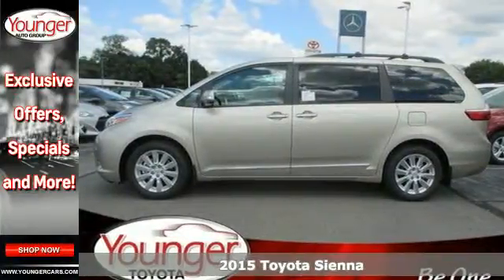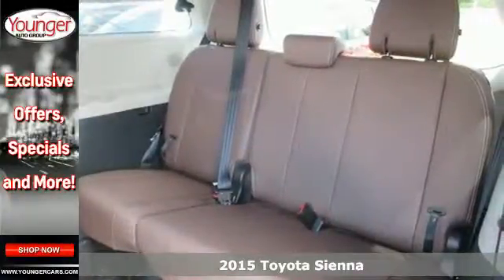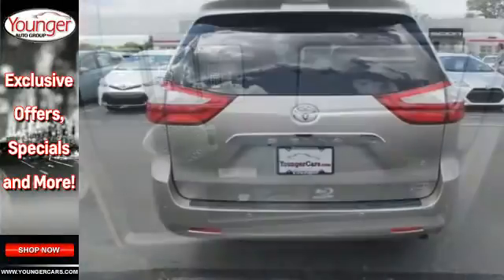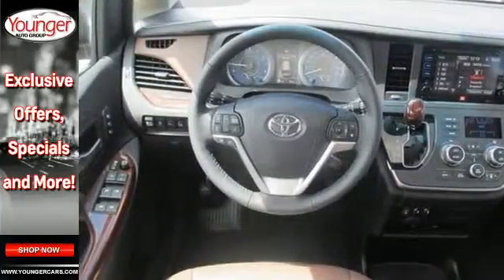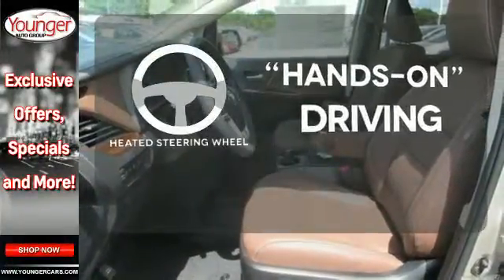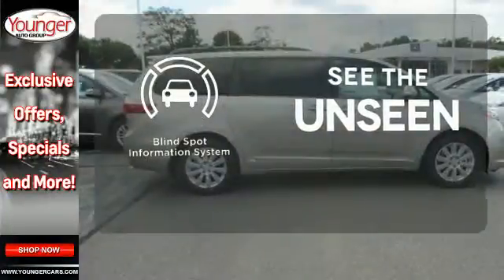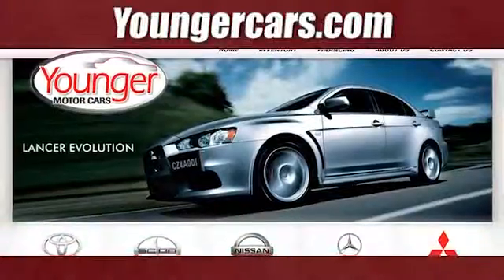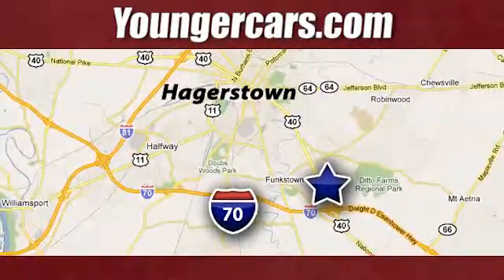2015 Toyota Sienna Frederick-MD Hagerstown, MD V2124500 - SOLD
Year: 2015
Make: Toyota
Model: Sienna
Trim: Ltd Premium
Engine: 6 Cyl. 3.5 L
Transmission: Automatic
Color: Creme Brulee Mica
Stock #: V2124500
VIN: 5TDDK3DC7FS114343
Families always have somewhere to go, and the Toyota Sienna can help you keep up. It is a stylish choice designed as much for parents as it is for the kids, as it has a forward-leaning, athletic stance, with aerodynamic and attractive body sculpting. It handles more like a performance car and less like the people movers you might be used to. Available in five models: L, LE, SE, XLE and Limited, all share a 3.5L 266hp V6 engine paired with a 6-speed automatic Transmission. All models come standard with Front-wheel drive, but All-Wheel Drive is an available option on the LE, XLE and Limited trims. The FWD gets an EPA estimated 18 MPG City and 25 MPG hwy, and the AWD gets 16 MPG City and 23 MPG hwy. Depending on Trim, the Sienna can hold 7-8 people as a two-wheel drive, and 7 if you get all-wheel drive. Based on seating configurations and how many people are in the vehicle, cargo room in the Sienna varies from over 39 cubic feet up to 150 cubic feet. The base L Trim comes generously appointed with items like Dual Sliding Side Doors, a 60/40 Split and Stow 3rd Row seat, Three-zone air conditioning, and Cruise control. Based on which you select, the higher trims can offer possibilities like a Sport mesh front grille, Power lift gate, and Perforated leather-trimmed seats. Plus, the optional Display Navigation with Entune App Suite is available. It includes a 6.1-inch touch-screen with integrated backup camera display, HD Radio, auxiliary audio jack, hands-free phone capability, and music streaming via Bluetooth. Also, available are apps like Bing, OpenTable, Pandora, and real-time info like traffic, weather, and fuel prices. Another great option is the incredible Dual-View Entertainment Center with 16.4-in. display.Price excludes $300 Documentary Fee (not required by law). Your only additional costs are sales tax, processing fee, and MVA tag and title fees for the state in which the vehicle will be registered. While every reasonable effort is made to ensure the accuracy of this data, we are not responsible for any errors or omissions contained in these pages. College grad and Military rebates are not included. Contact dealer for eligibility.

Be One!

Address:
1945 Dual Highway